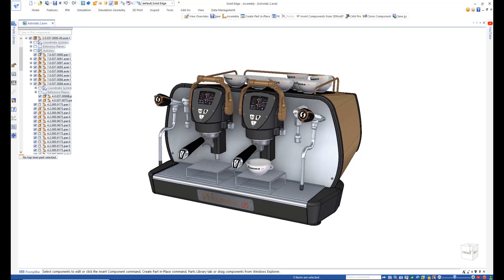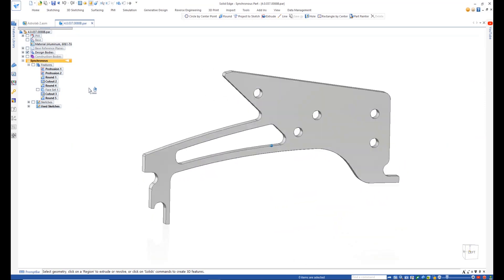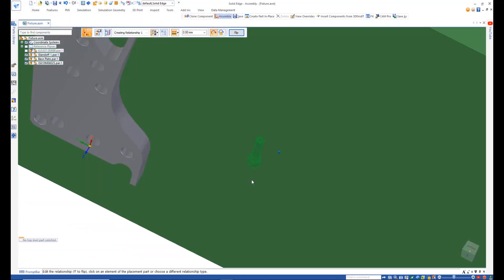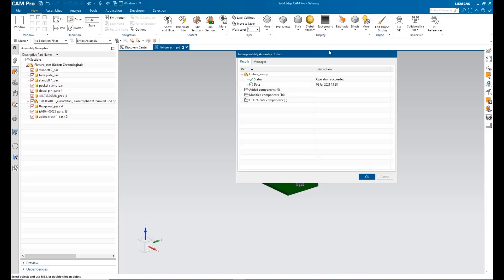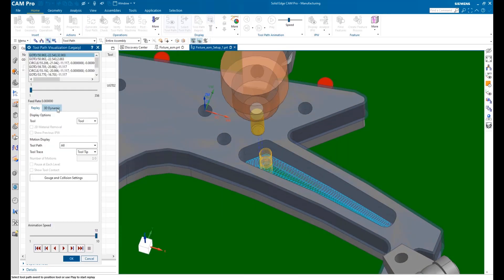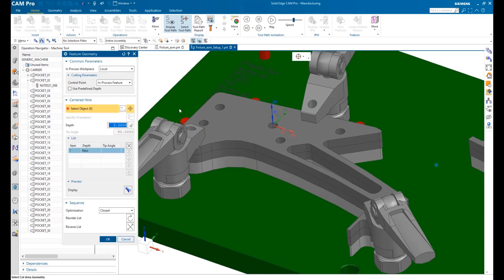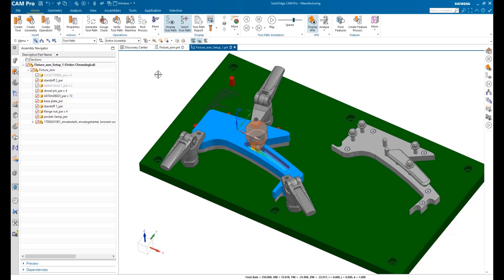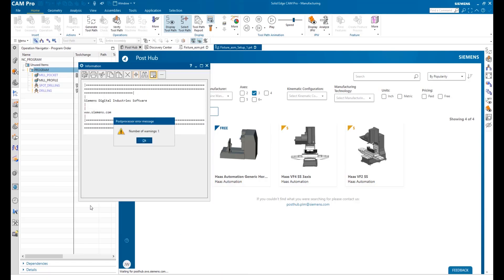Solid Edge 2022 Manufacturing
Transform your manufacturing and maximize your design data with the powerful, automated tools of Solid Edge's fully integrated CAD/CAM solutions.